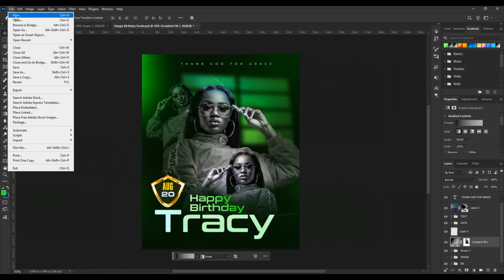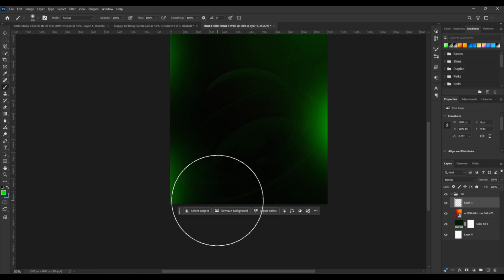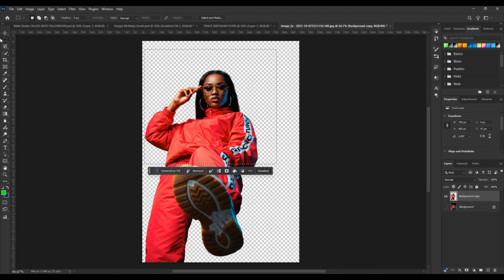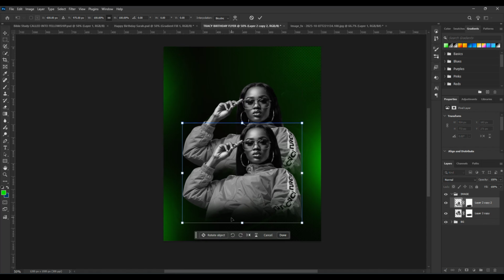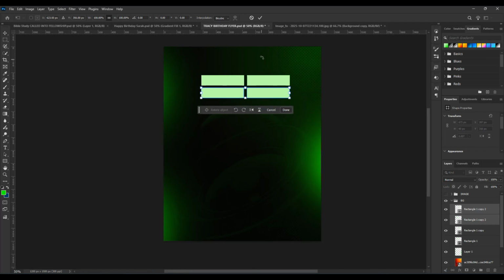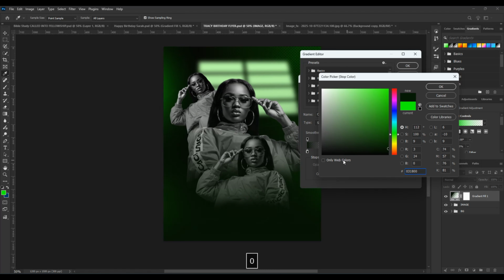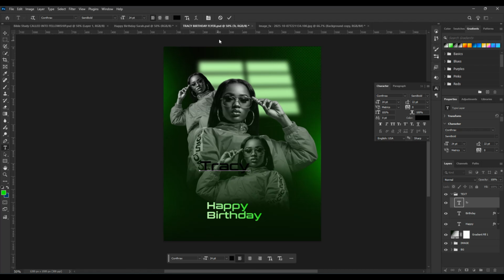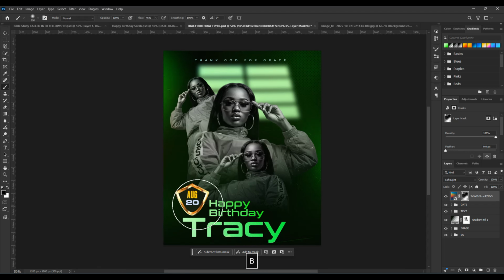Quick & Easy Stunning Birthday Flyer Design in Photoshop!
Want to learn how to create a professional Birthday Flyer in Photoshop? In this tutorial, I’ll take you through the design process step by step, from composition and image placement to typography, lighting, effects, and the final finishing touches.

Perfect for graphic designers who want to improve their Photoshop skills and create cleaner, more professional flyer designs.

🎨 Tutorial: How to Design a Birthday Flyer in Photoshop
📁 Resources included
💻 Follow along and create yours!

Watch till the end, practice what you learn, and let me know what tutorial you want next.